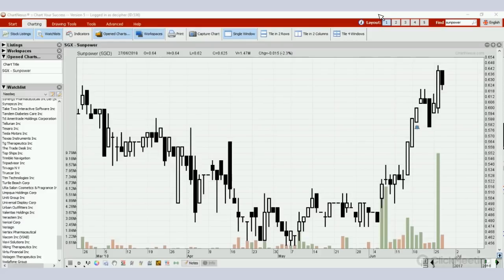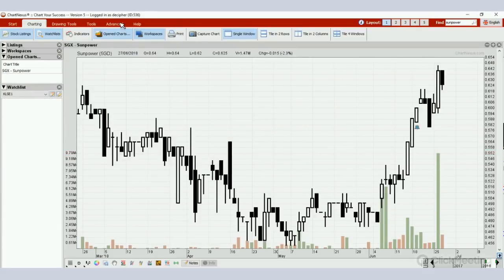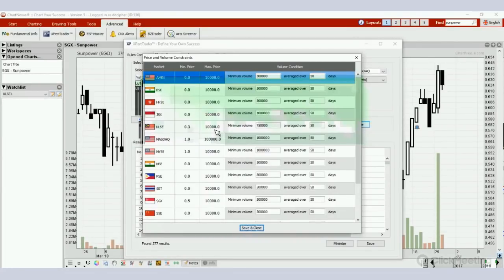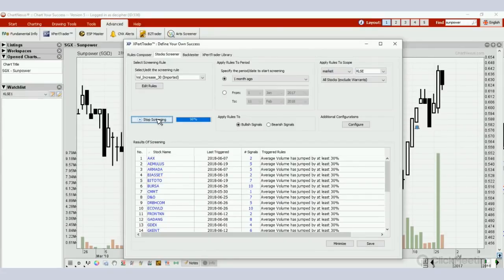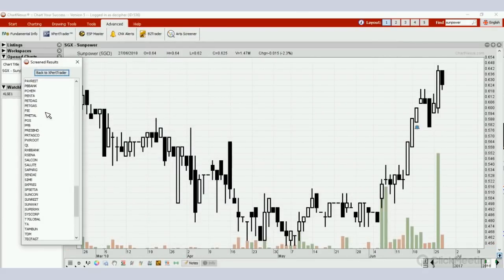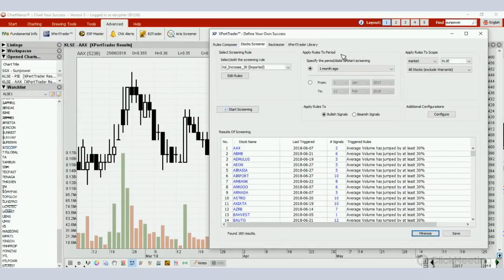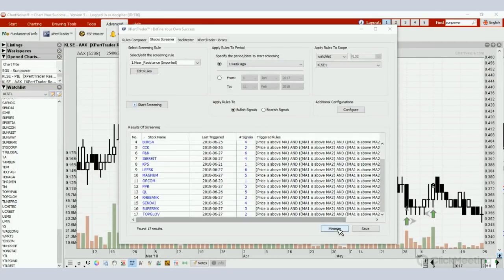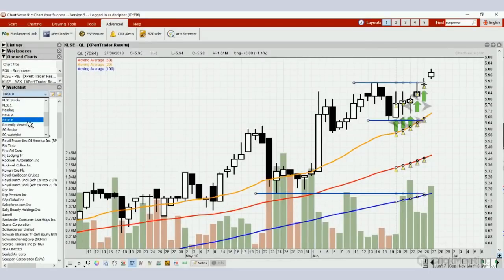How to create watchlist for ChartNexus XPertTrader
Creating a watchlist of active stocks and then to use XPertTrader to screen for trading signals can save you alot of time.